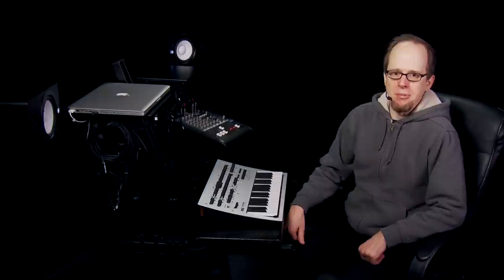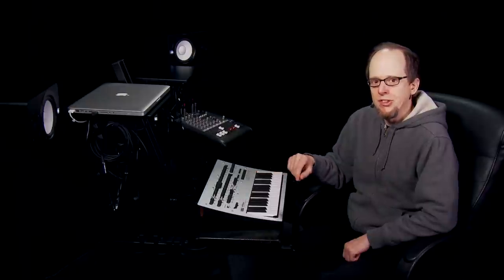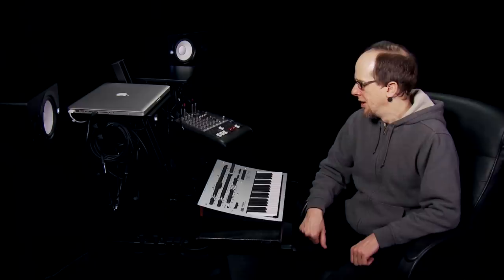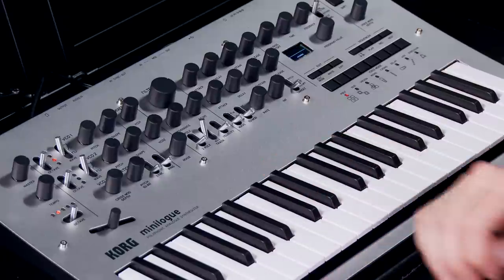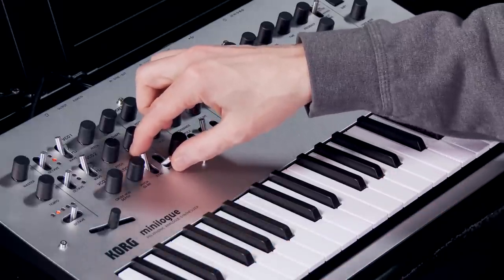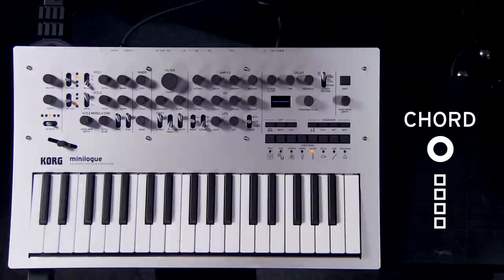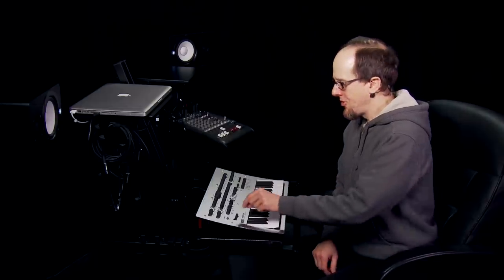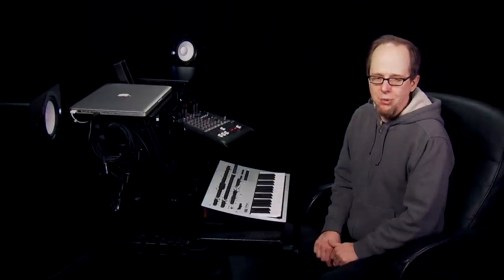Korg minilogue Polyphonic Analog Synthesizer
Korg minilogue is a portable and affordable four-voice polyphonic analog synthesizer with an onboard 16-step step and motion sequencer, arpeggiator and tape-style delay. Its unique Voice Mode lets you choose how to arrange and address its four voices, with options ranging from polyphonic and duophonic to monophonic and unison, Voice Mode helps you get the most from minilogue's brand new analog synth engine.

minilogue wraps a host of modern features in an attractive enclosure with a sandblasted curved aluminum panel and real wood back. With its inviting, knob-laden panel and OLED oscilloscope, minilogue provides plenty of power to analog enthusiasts on all levels.